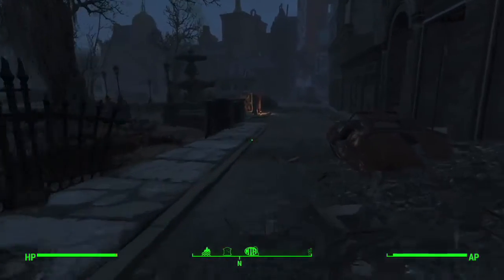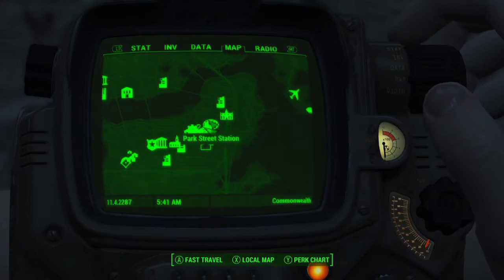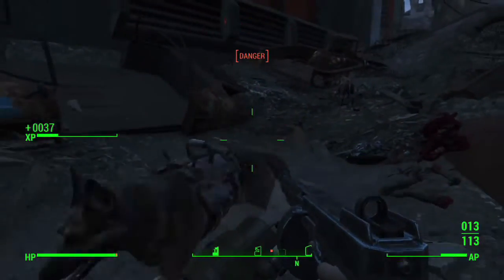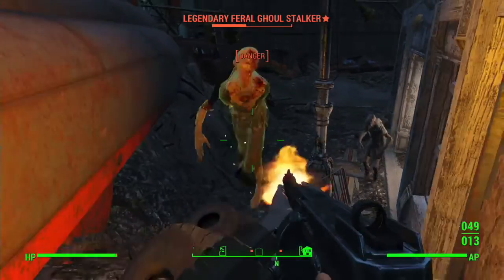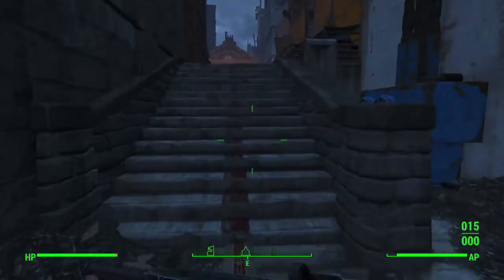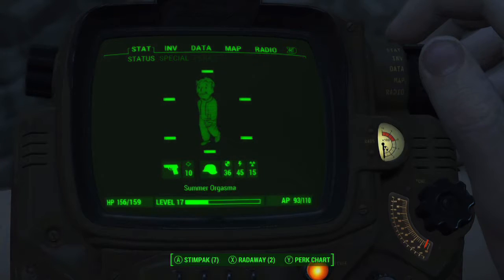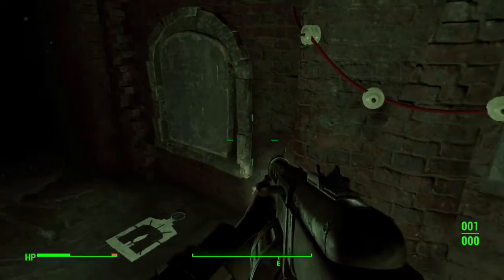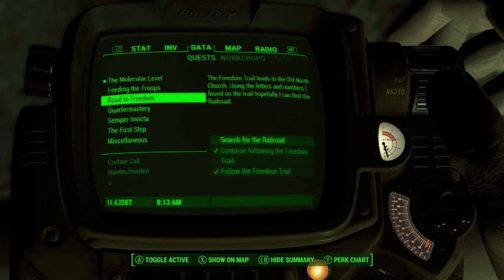Fallout 4: The Molecular Level/Road to Freedom-Finding the Railroad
This Video will show you how to find the way to the Railroad in the missions Molecular Level and Road to Freedom, just follow the steps I am following in the video and everything should work out just fine!